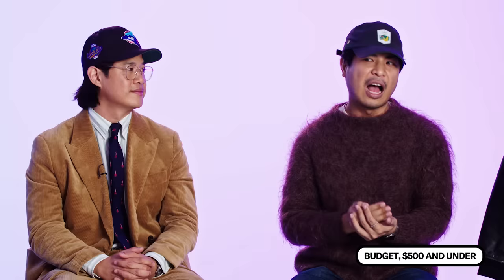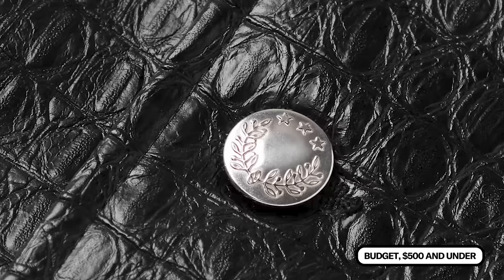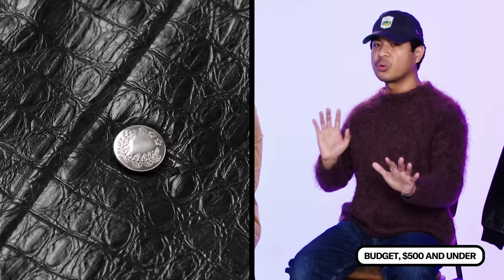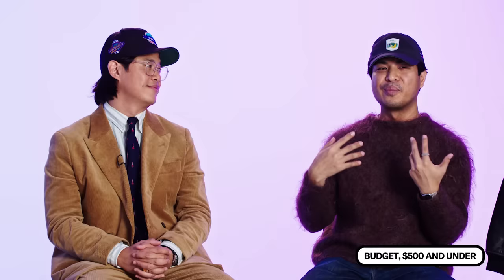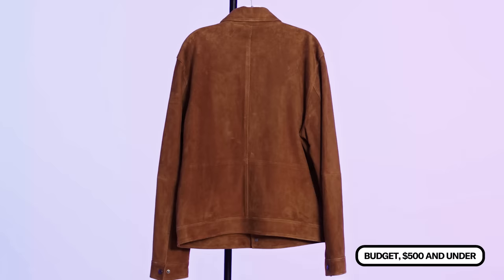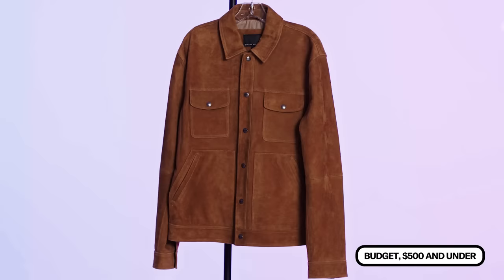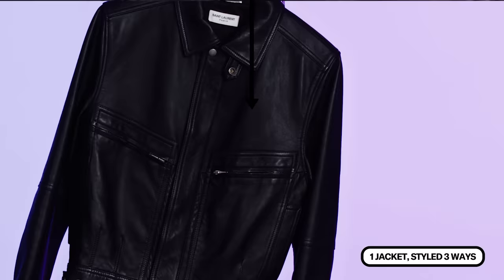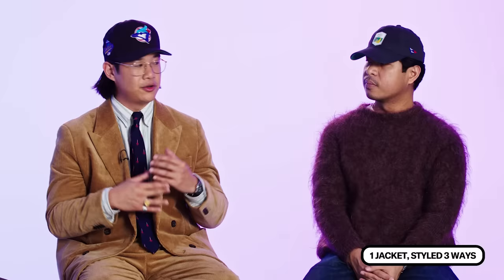GQ Recommends Leather Jackets For Every Budget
"Leather is evergreen." GQ editors Avidan, Yang-Yi and Gerald are here to recommend leather jackets at every price point and suit every budget. From the below $500 range to the Celine splurge buys, the GQ Recommends team explores a wide range of leather (and faux-leather). Plus each editor takes the same leather jacket and styles it all their own.

00:00 GQ Recommends Leather Jackets
00:25 Price Points
01:10 Look for Specifics
02:17 Budget ($500 and Under)
04:24 Mid-Range ($500-$1500)
05:45 Splurge ($1500+)
07:47 1 Jacket, 3 Styles
08:31 Gerald's Style
10:40 Yang-Yi's Style
12:07 Avidan's Style
13:20 Leather is Evergreen
13:53 Leather Jacket Icons
17:22 Don't Forget to Vote